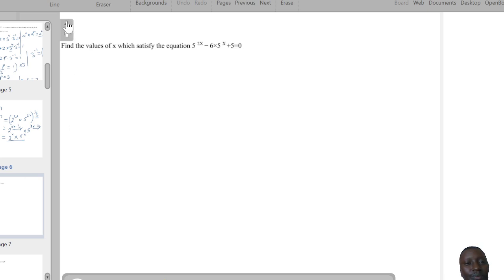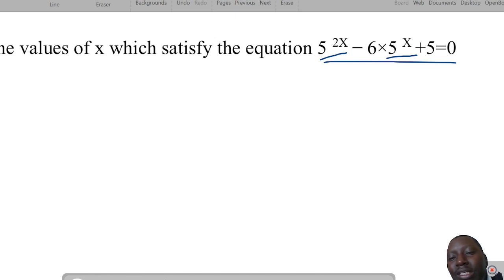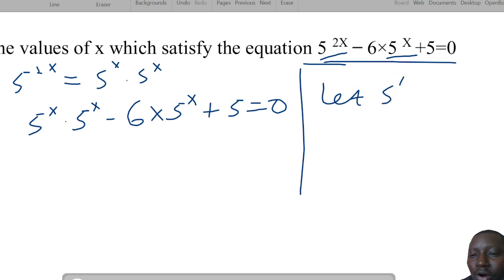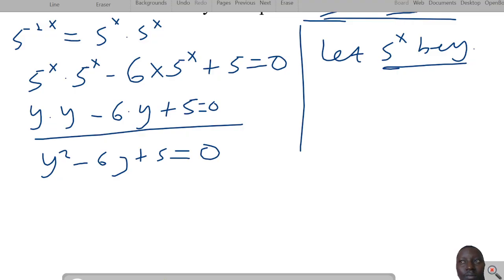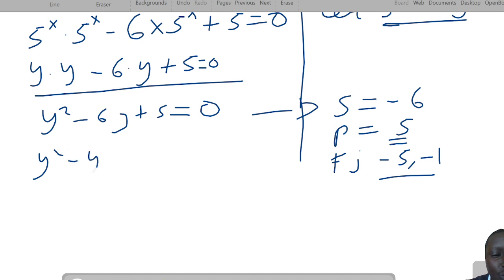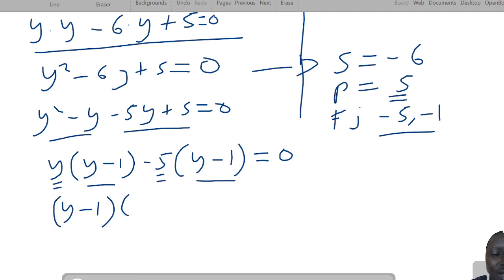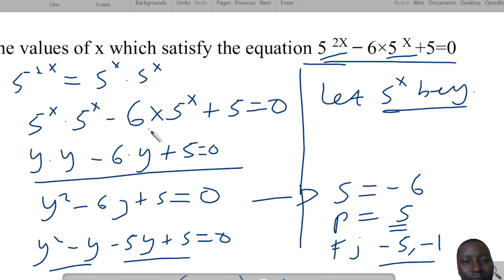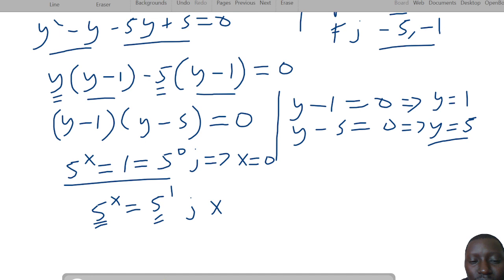CLASSICAL INDICES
Find the values of x which satisfy the equation 5 2X   ̶  6×5 X +5=0